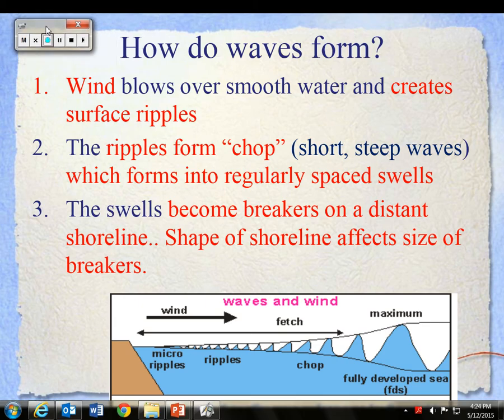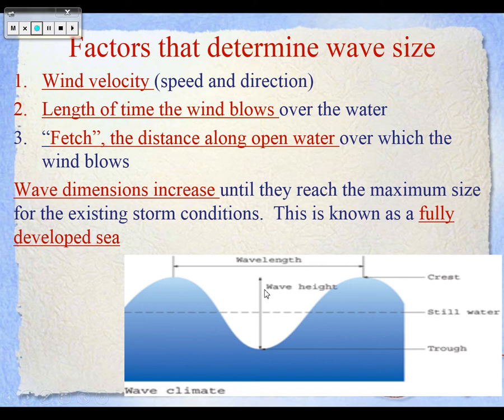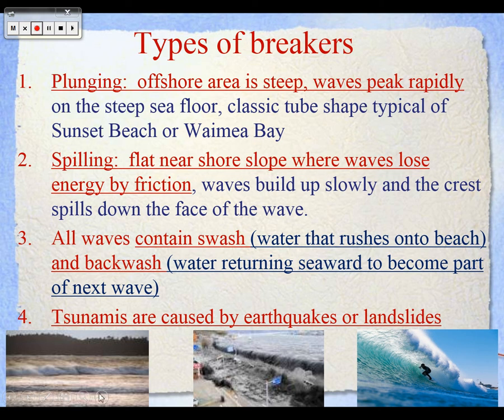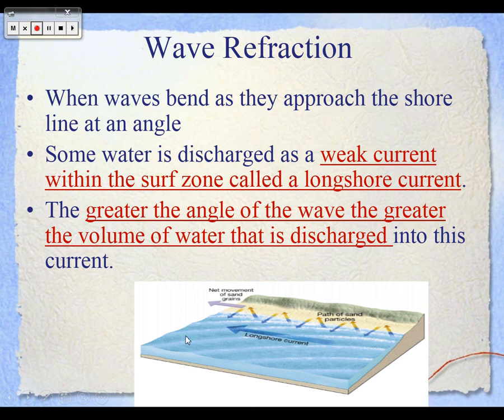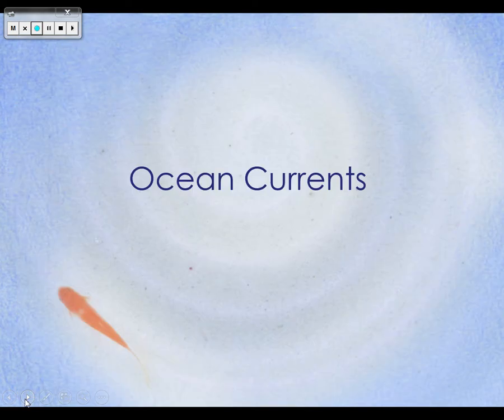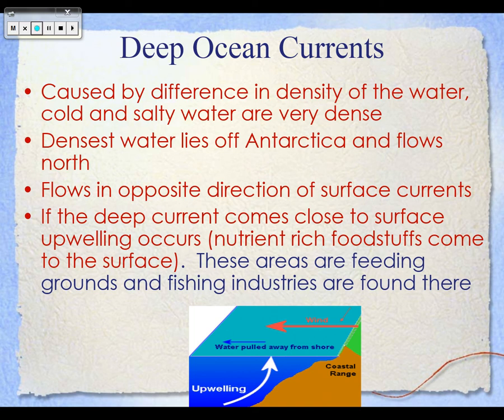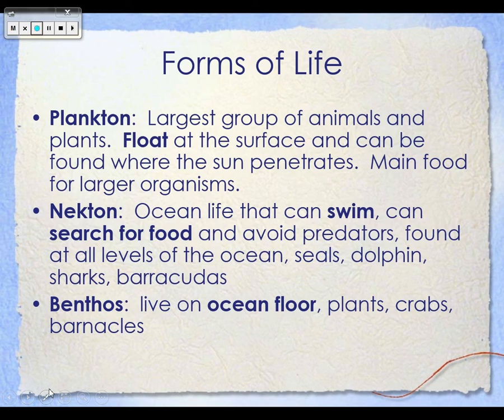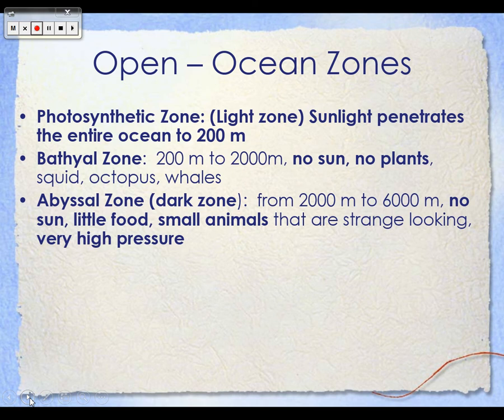Oceanography: last part!